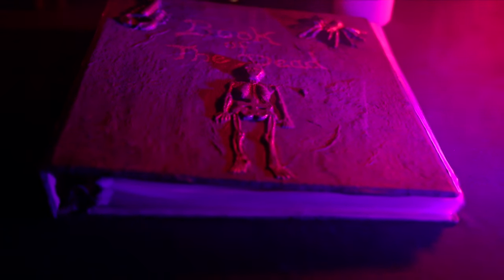Scare Manor Review 2022 (Haunted House at Hill View Manor)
In New Castle PA lies a creepy building very notorious for its haunted halls. Every halloween season they also hold a haunted attraction event behind the building called Scare Manor. This is our review of that event.

links